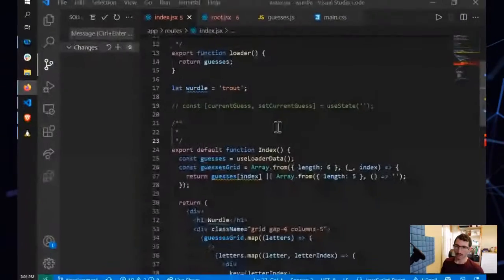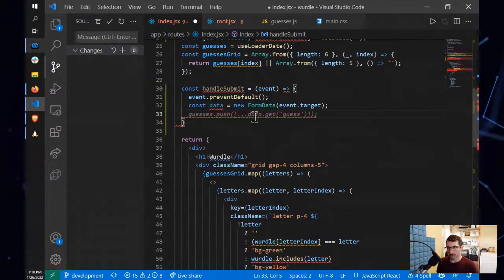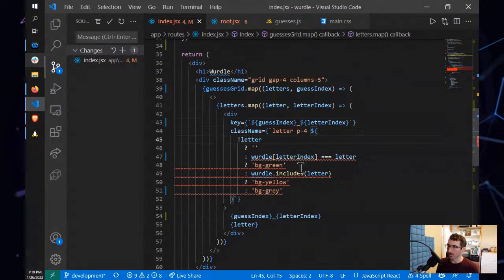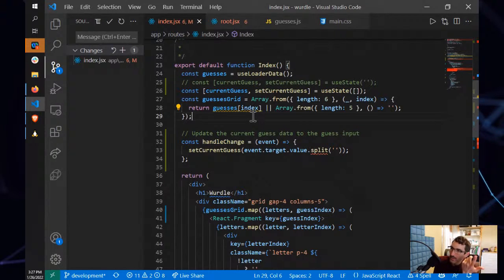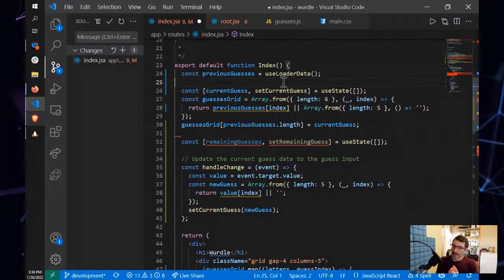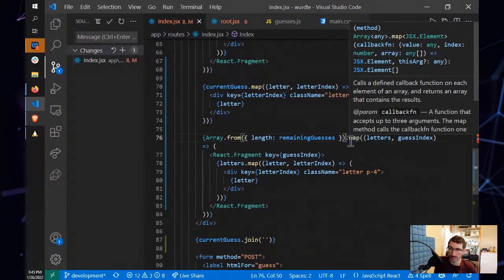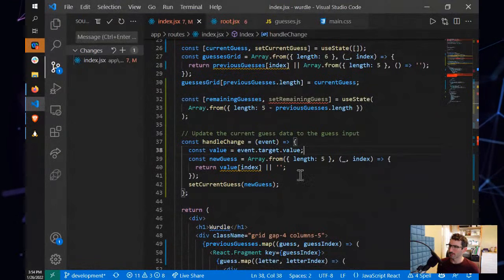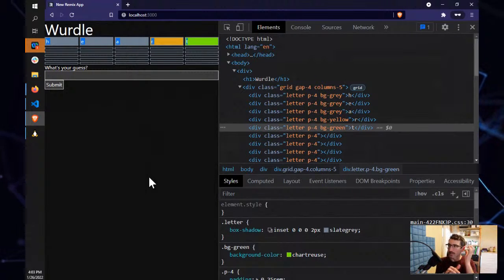Building An Accessible Worldle Clone With Remix (part 5)